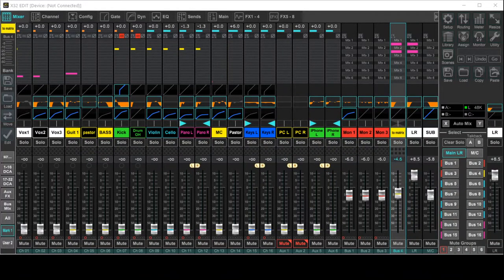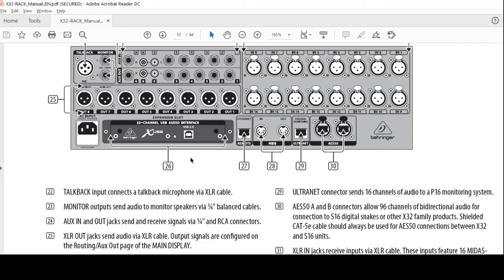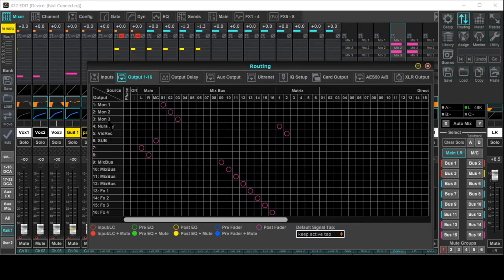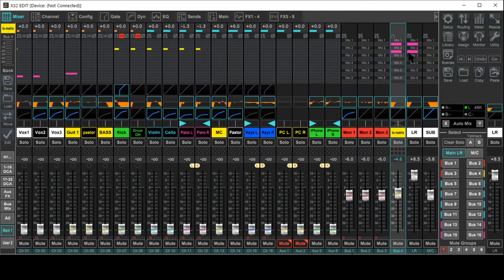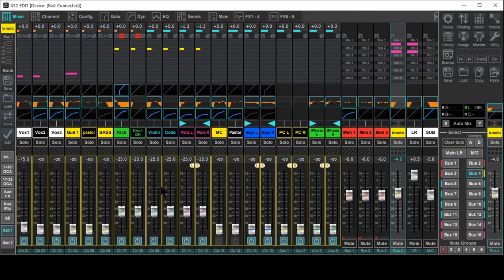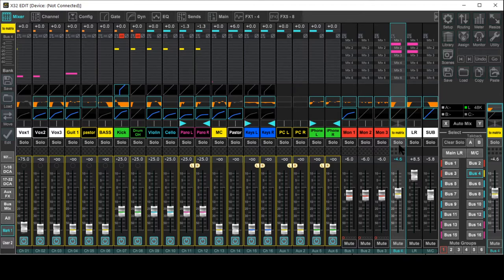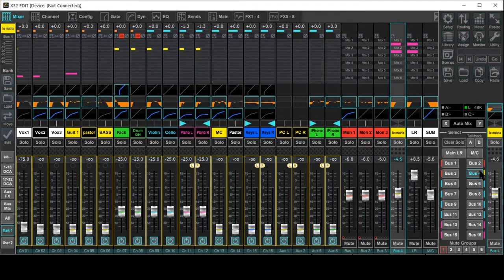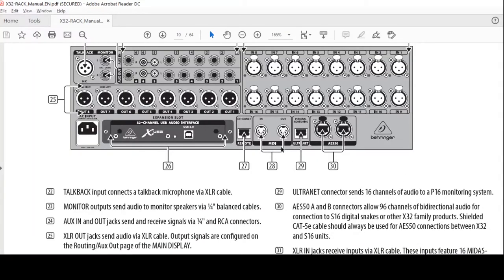How to split the X 32 - For live stream etc.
Use X32 Edit on a PC, or Mixing Station Pro on a tablet using "sends on fader" mode to a dedicated bus just like you do for monitors. This looks just like a separate mixing board. The video shows how to do the routing. The video also show how to use a matrix.